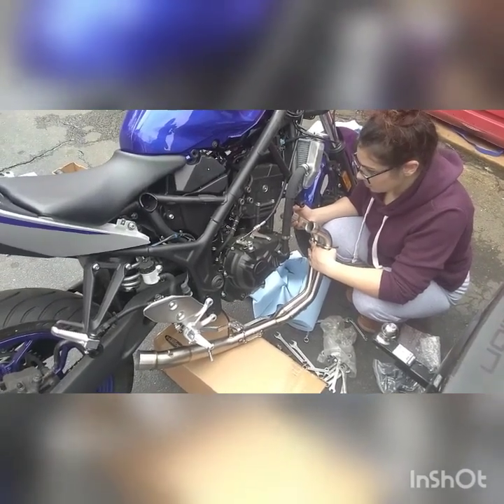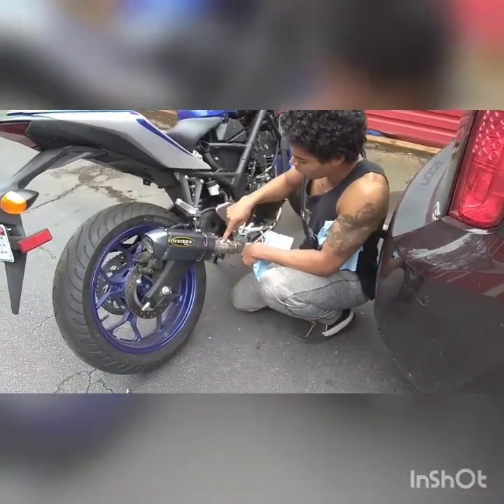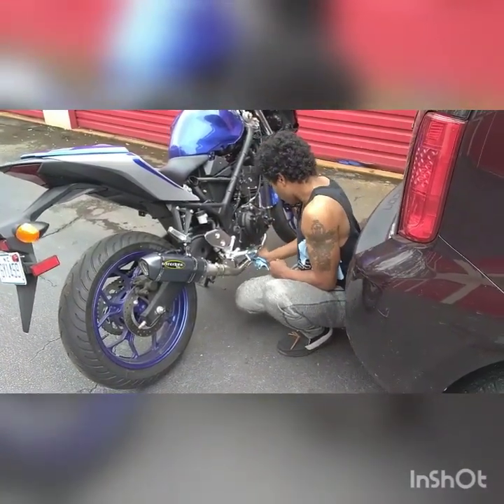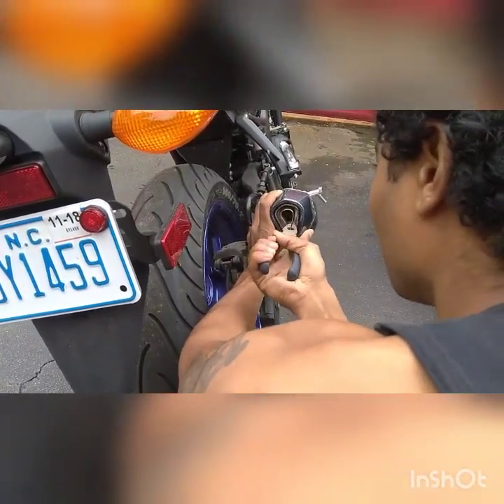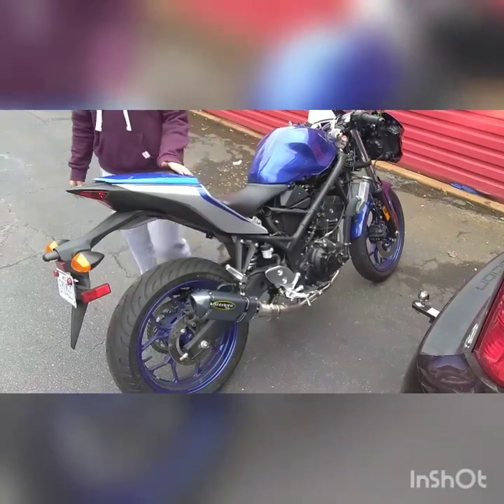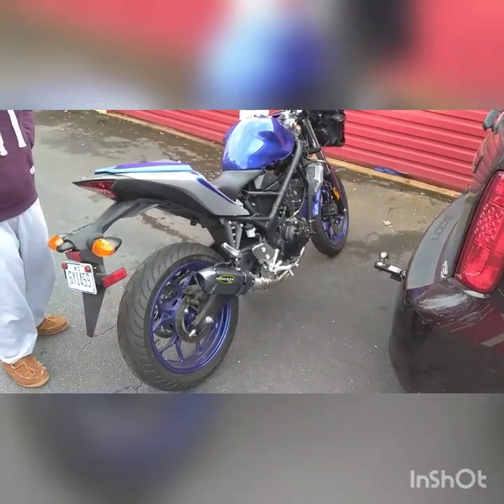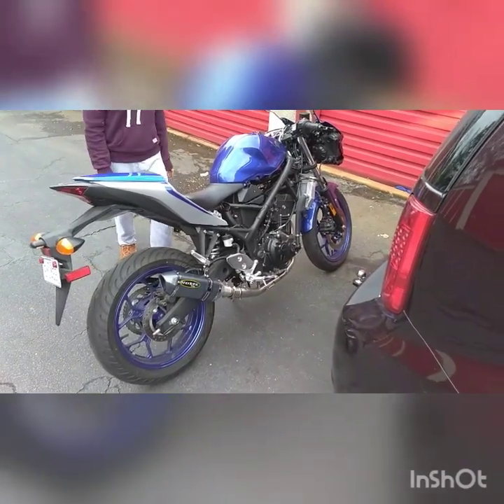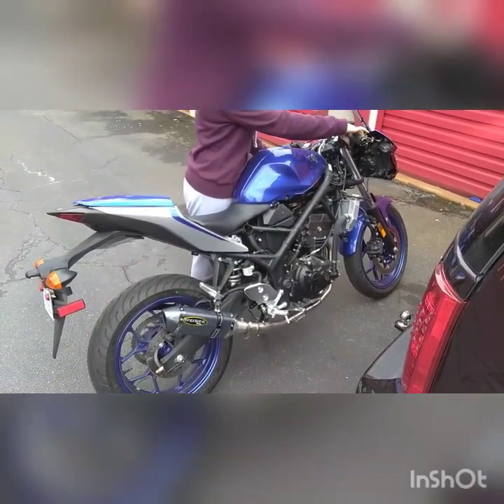Installing Anodizing Exhaust on my WIFES Yamaha R3 (SOUNDS EVIL)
Bought the exhaust for my wife as our 5 year Anniversary. Best gift I ever got her lol. Sounds Amazing and there is definitely a Performance Gain.! CHECK OUT THE RIDE VIDEO ABOVE THIS 1.!!!